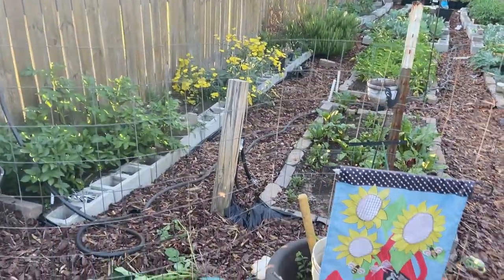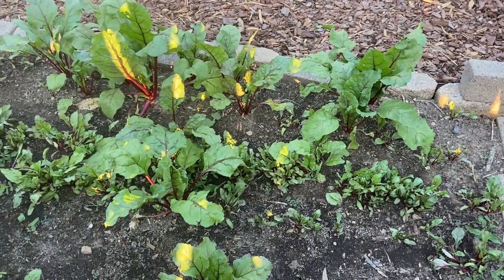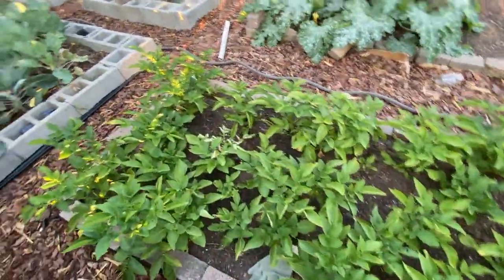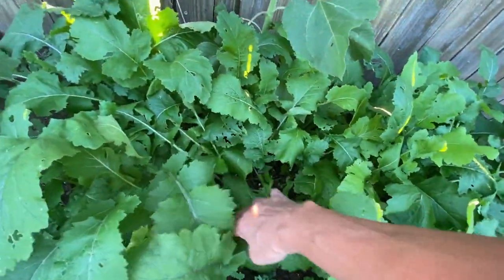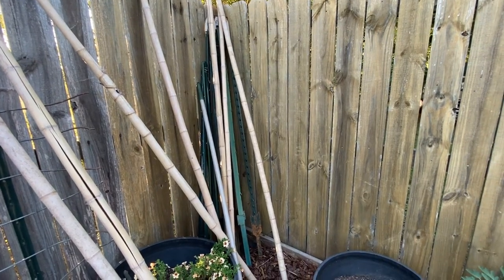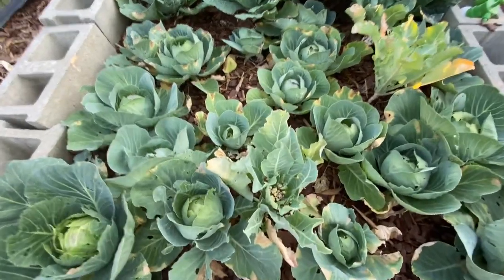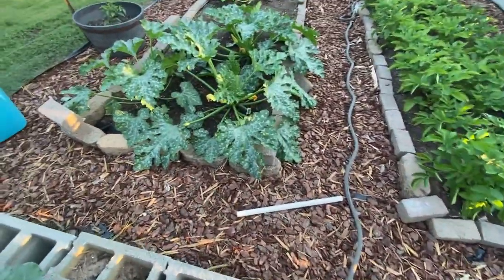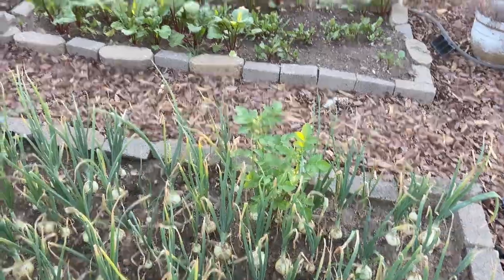Cinderblock Raised Bed Garden!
Hello everyone! I'm giving you a tour of my backyard vegetable garden! I have lots of veggies growing and I'm also waiting for some seeds to come up! I hope you enjoy taking a walk through my backyard oasis!

Swagbucks! My favorite way to save money! Lots of ways to earn Swagbucks for gift cards! When you shop use Swagbucks!

You will get $10.00 when you submit your first receipt

Shopkick signup code
Free952809
Get 250 Kicks for signing up